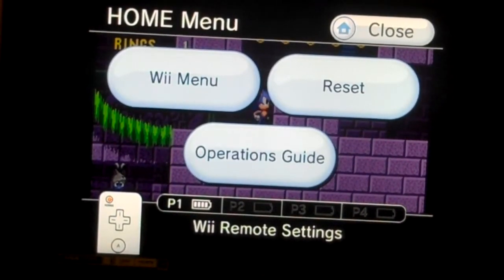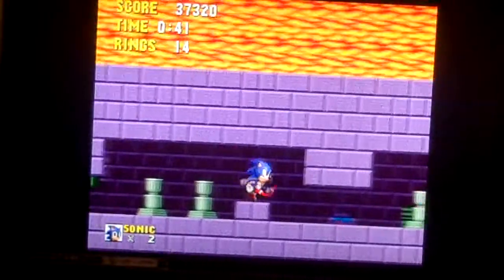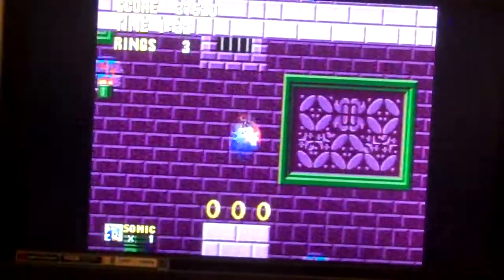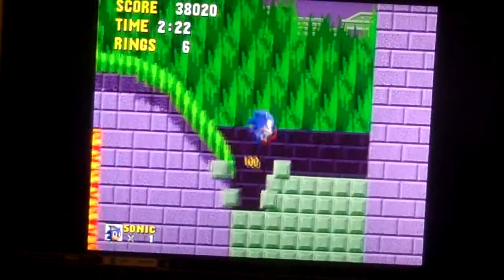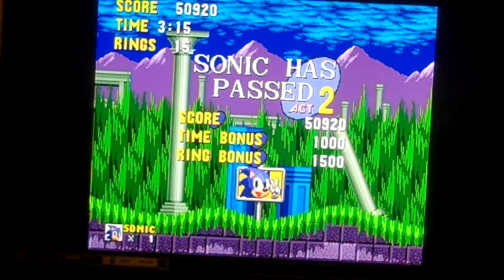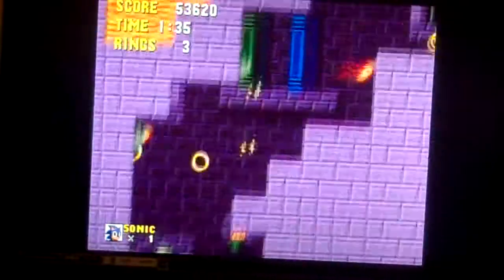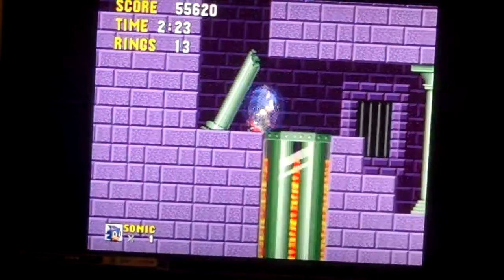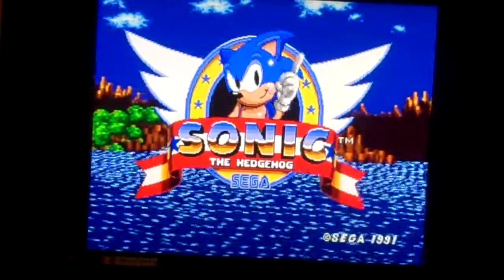Sonic The Hedgehog Sega Genesis Gameplay Part 2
Here is part 2 of my gameplay on Sonic The Hedgehog for the Sega Genesis.